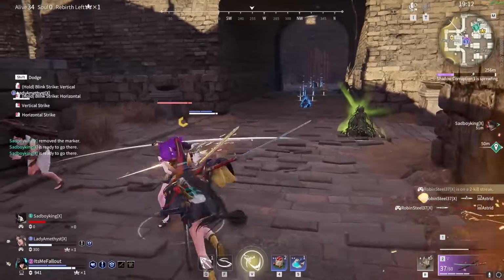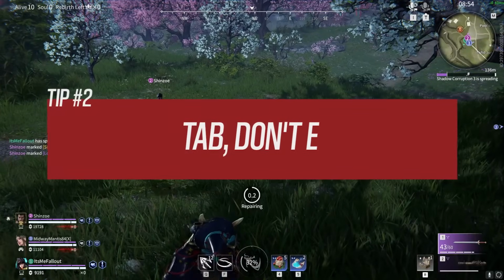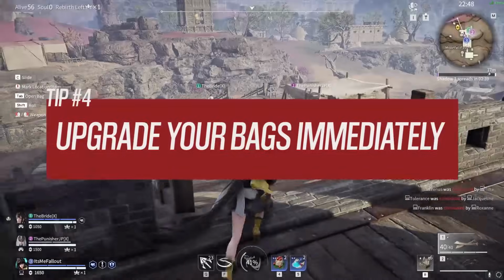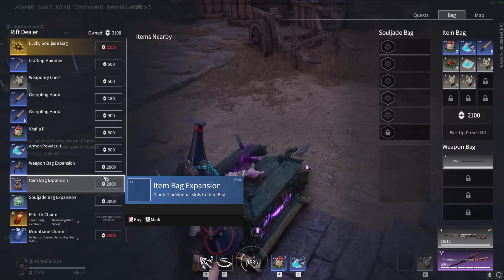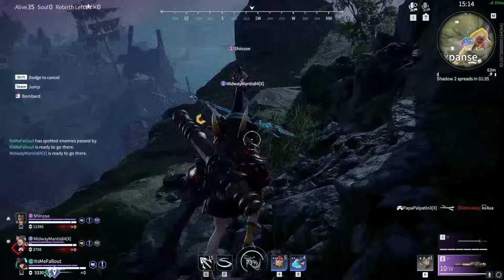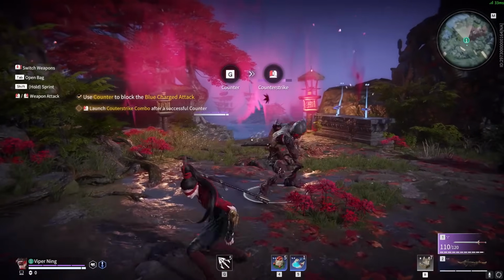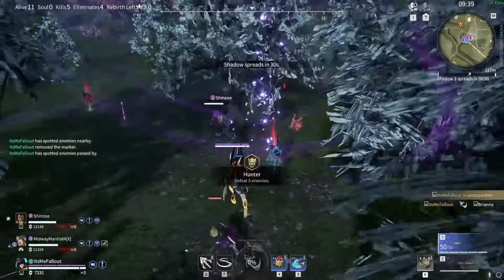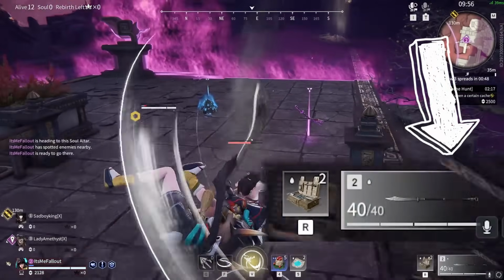9 Naraka: Bladepoint Tips & Tricks to IMMEDIATELY Play Better (in 2023❗)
Download Naraka: Bladepoint for free on all platforms and celebrate the game’s 2nd anniversary!
Here's a Naraka Bladepoint guide I put together that has tips & tricks that new players can immediately use to play better & understand the game a little more.  Enjoy.
Shoutout to the LONG-BARREL Patreons, of which there is only TWO: MELANIE & DOMINIC!!